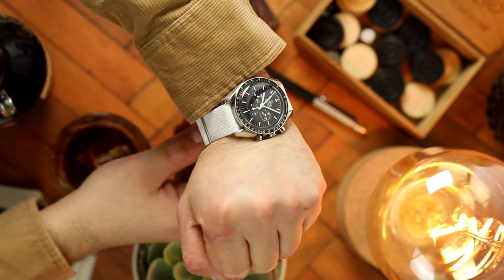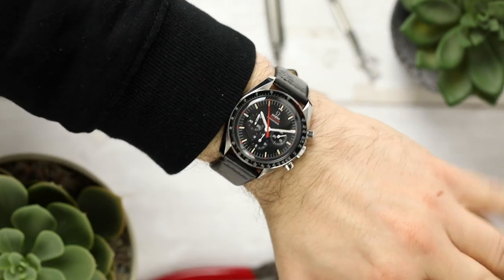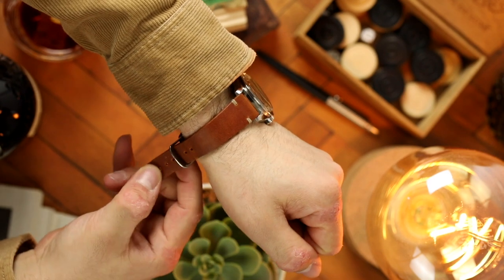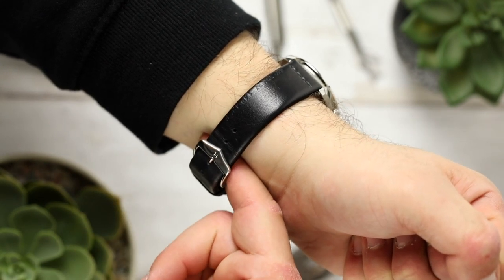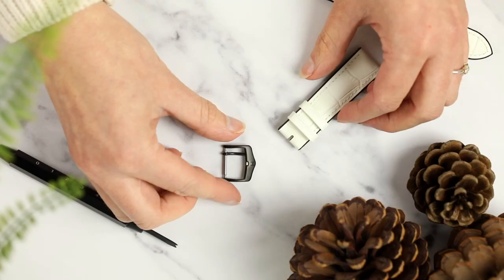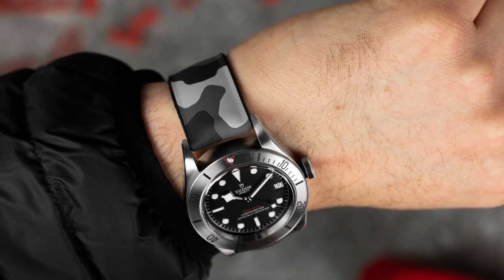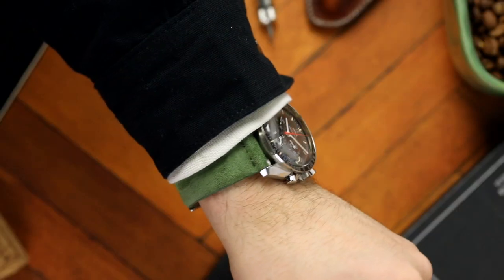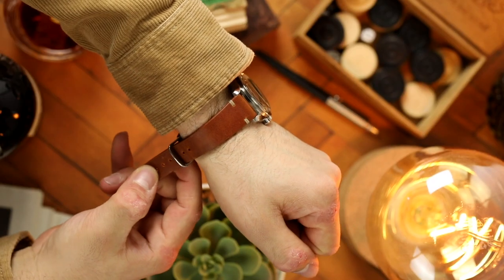How Tight Should a Watch Strap Be? | WatchObsession Guide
There is no universal answer to how tight a watch strap should be as it all comes down to personal preference. That being said, your watch should be comfortable and secure, and a strap that is too tight (or too loose) isn't. Find out how to get the perfect fit in this video.

Follow our Instagram for loads more content @thewatchobsession.